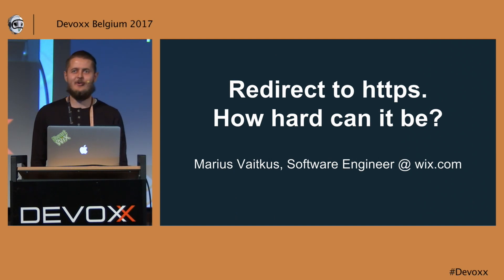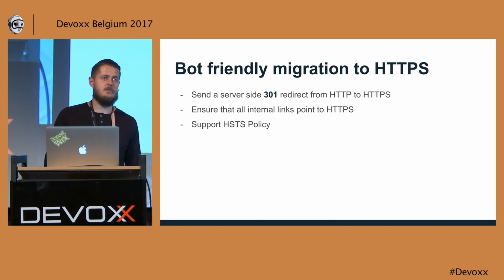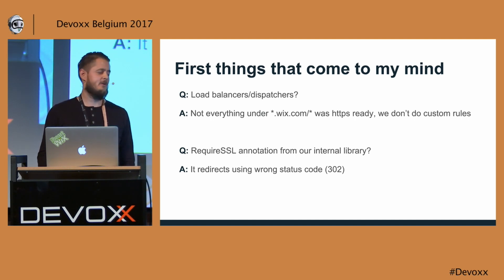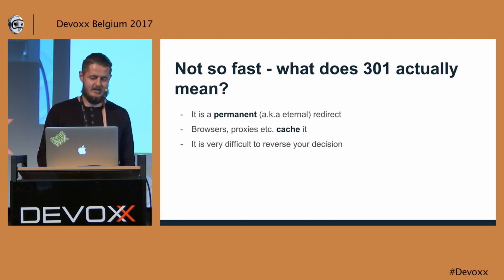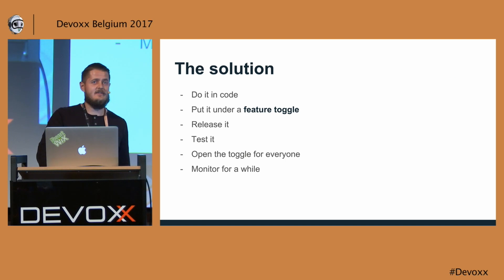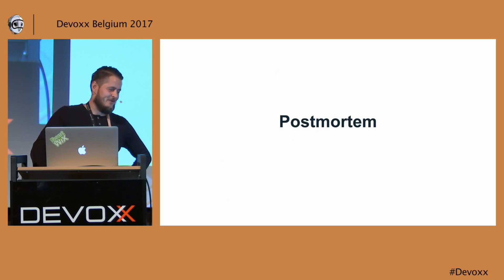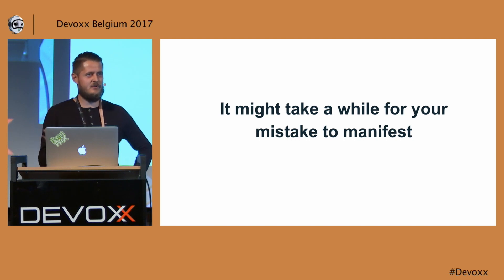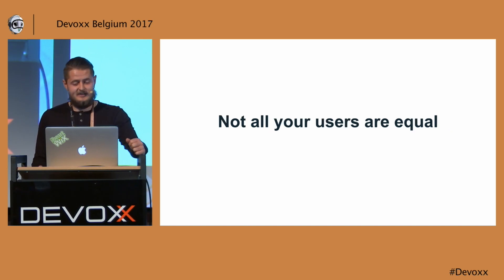Redirect http to https, how hard can it be? by Marius Vaitkus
Rendering a response on both http and https is considered harmful for SEO - you might get penalized for duplicate content. Obvious solution is to just redirect all urls from http to https. A series of unfortunate events and honest mistakes turned it into a much more exciting journey with lessons to learn.

# Marius Vaitkus
A software developer, bug hunter, metrics inspector. Can rant about every programming language, tool and project he touches.